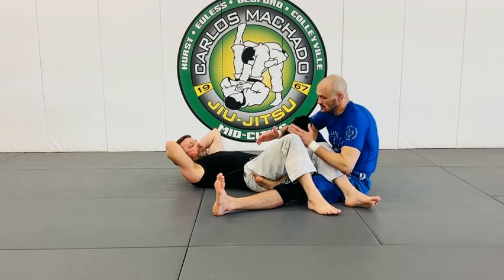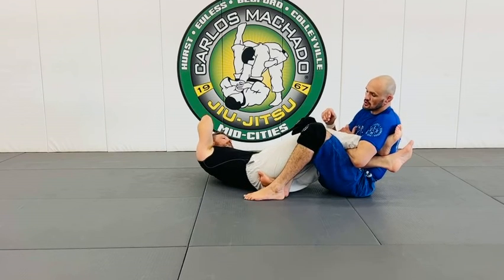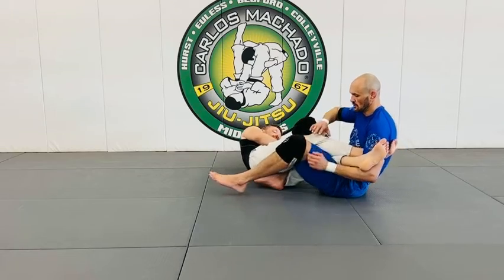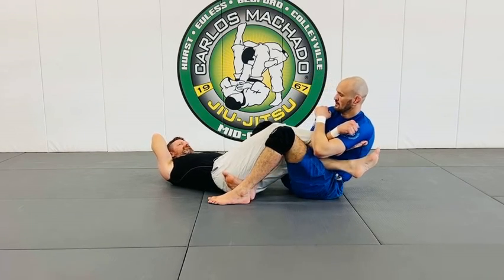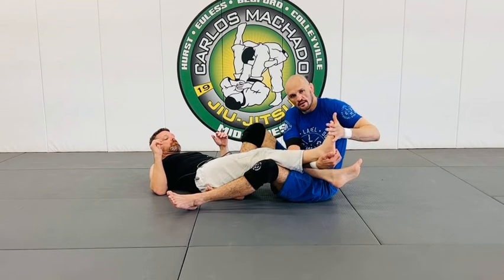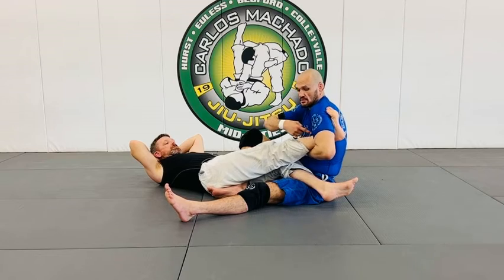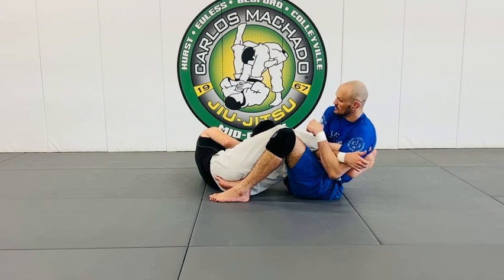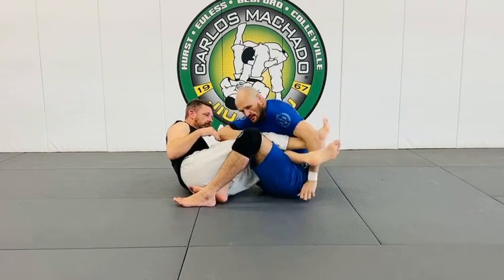Cross Body Achilles Foot Lock from Texas Clover ☘️ Leg Lock entry by Greg Hamilton BJJ